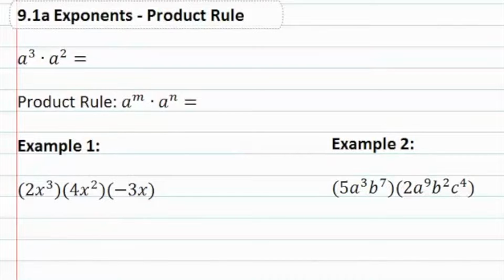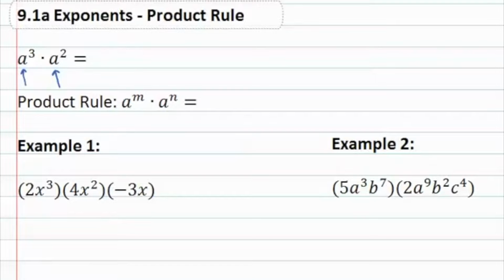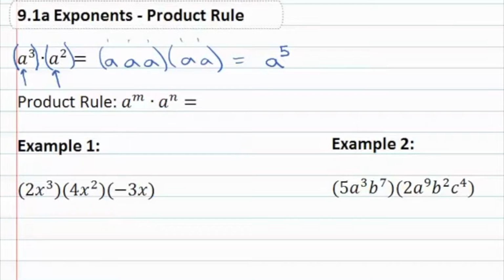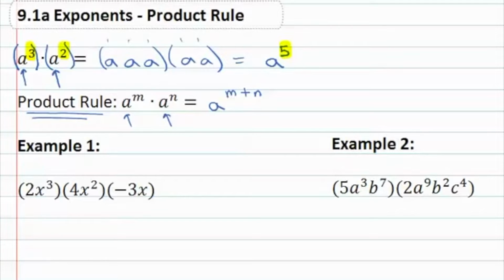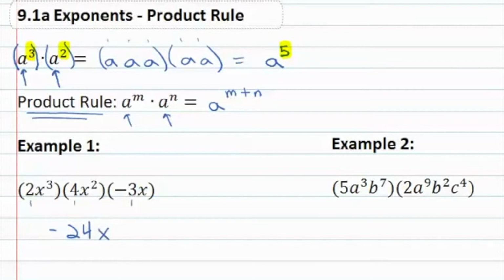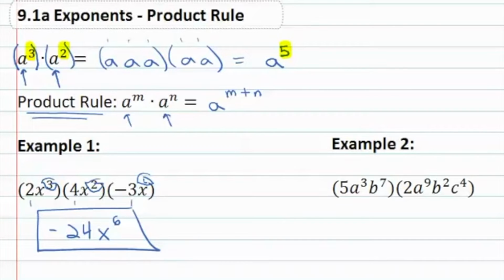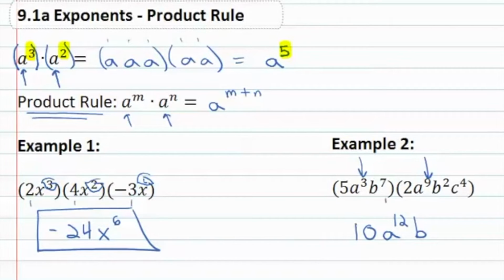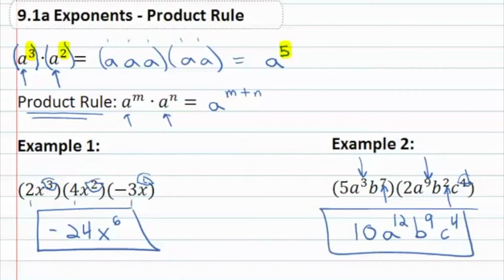How to Use The Product Rule of Exponents (With Solved Examples)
"How to Use The Product Rule of Exponents (With Solved Examples)" by